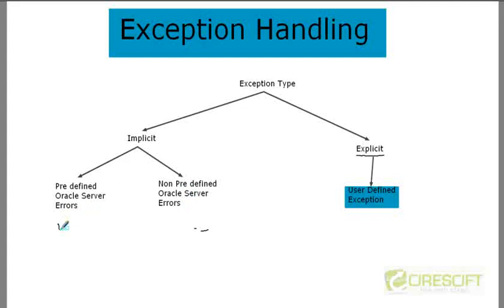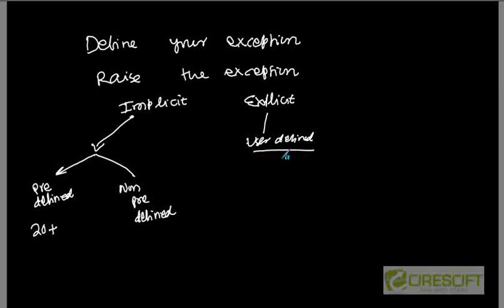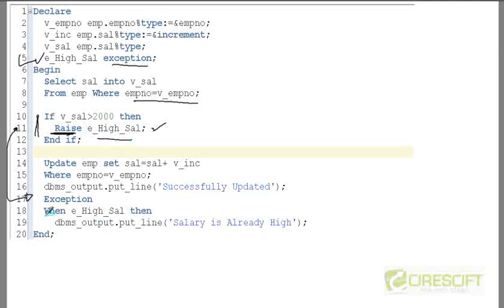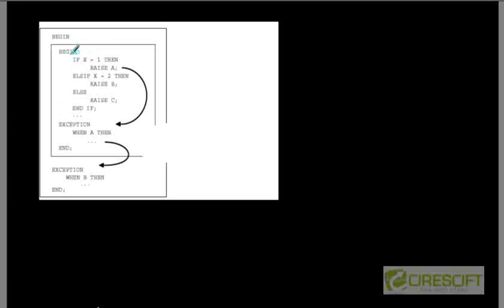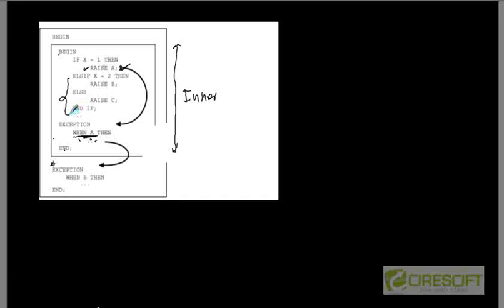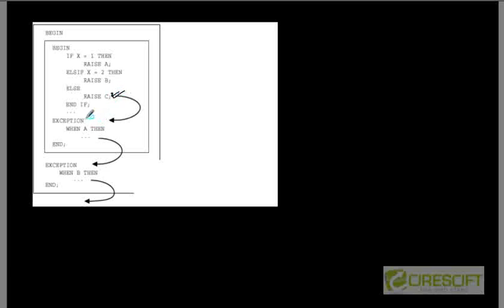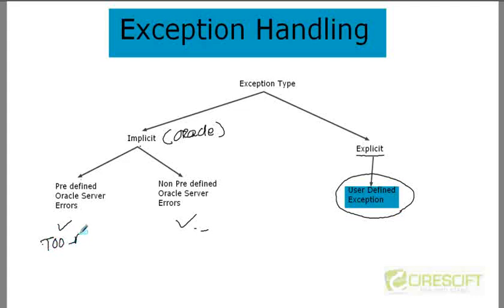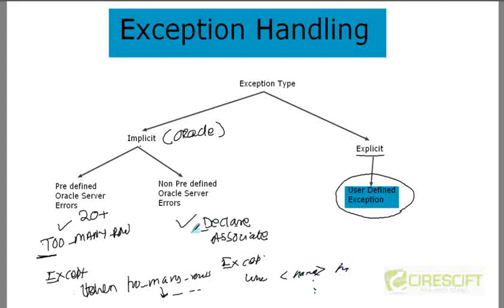PLS-19: User Defined Exceptions in PL/SQL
Oracle PL/SQL

    1. Access to course videos and exercises
    2. View & manage your progress/pace
    3. In-class projects and code reviews
    4. Personal guidance from your Mentors